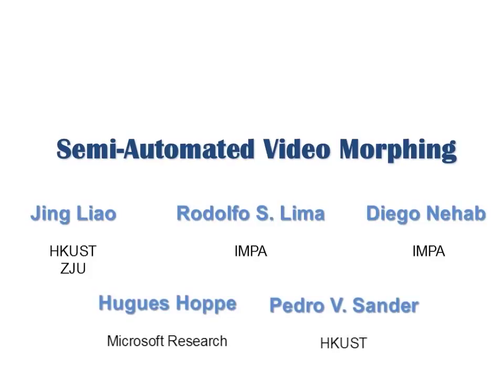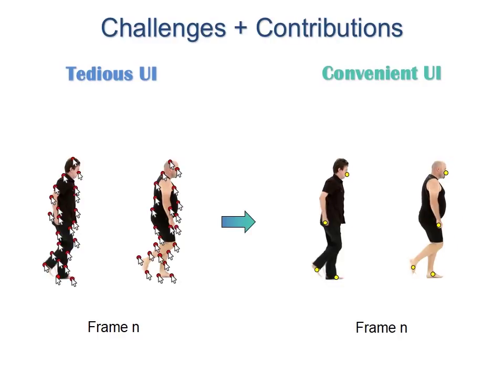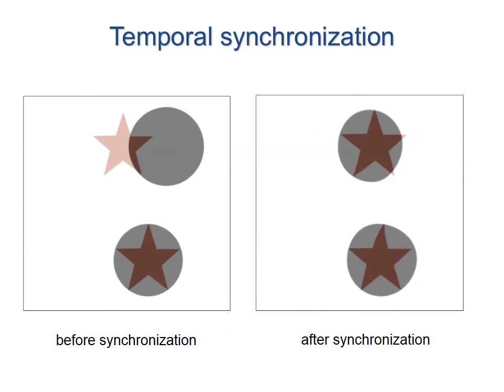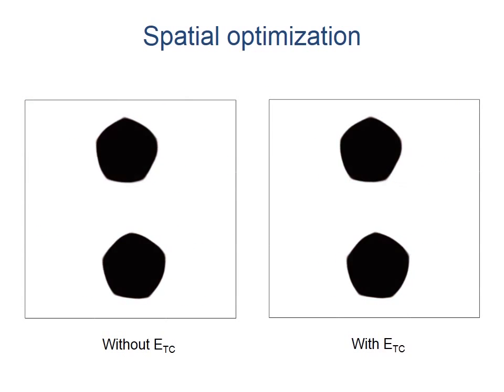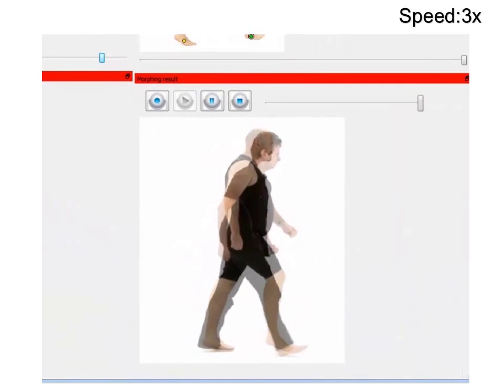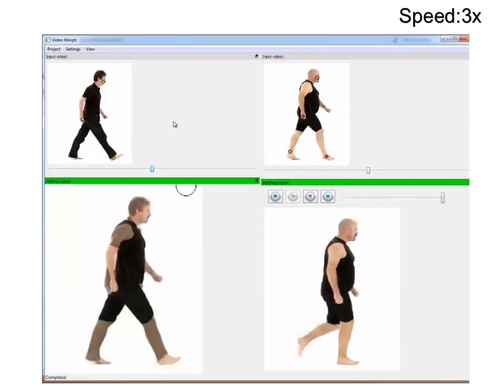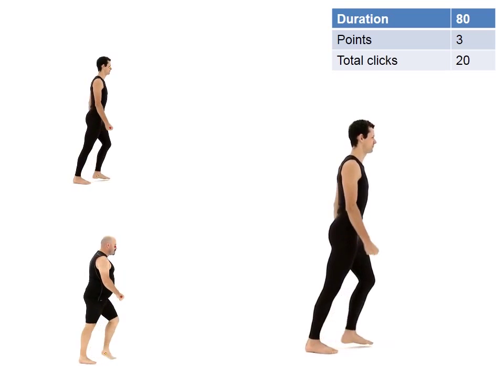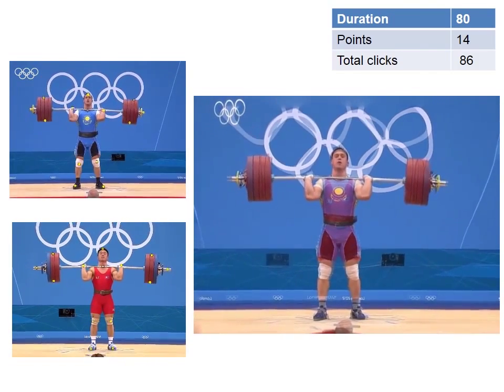Semi-Automated Video Morphing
This video has been developed at the VISGRAF Laboratory (IMPA).